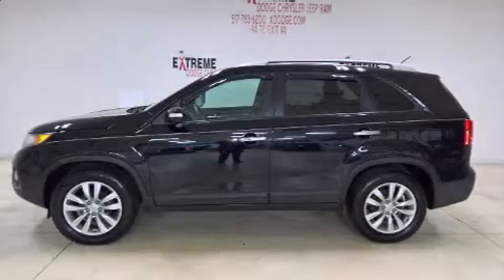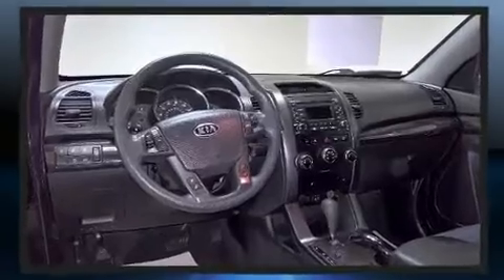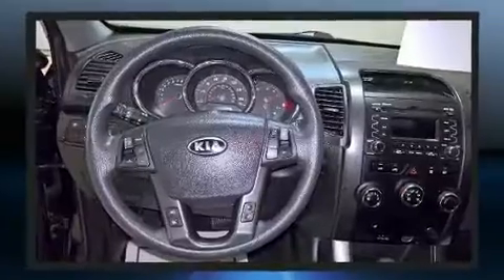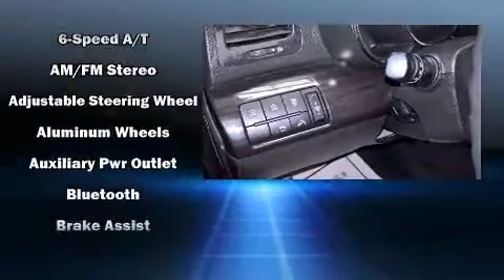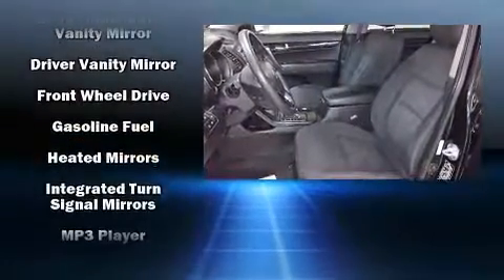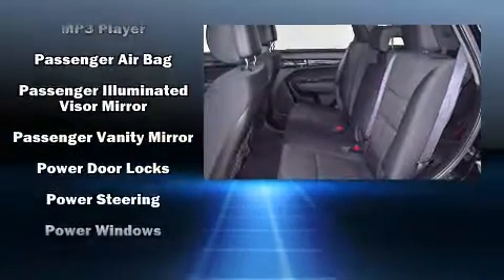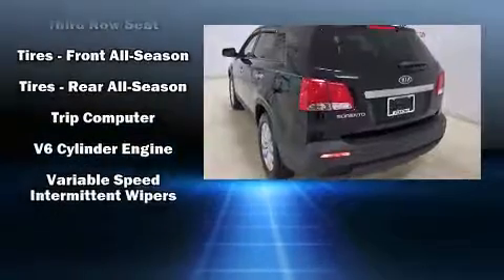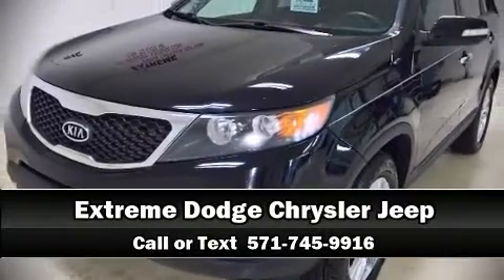2011 Kia Sorento 2WD 4dr V6 LX in Jackson, MI 49201-8877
Step into the 2011 Kia Sorento. Under the hood you'll find a 6 cylinder engine with more than 270 horsepower, and for added security, dynamic Stability Control supplements the drivetrain. A wealth of standard features means that you no longer have to sacrifice. Such as remote keyless entry, a rear window wiper, front bucket seats, air conditioning, tilt and telescoping steering wheel, heated door mirrors, an overhead console, and much more. Third row seats expand the maximum passenger capacity to 7. Side curtain airbags deploy in extreme circumstances, shielding you and your passengers from collision forces. We know that you have high expectations, and we enjoy the challenge of meeting and exceeding them! Stop by our dealership or give us a call for more information.